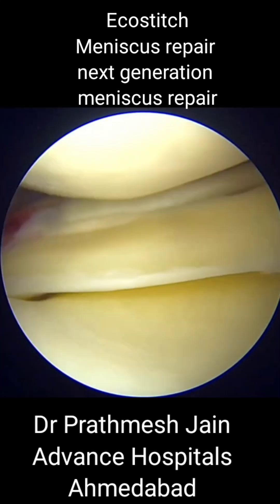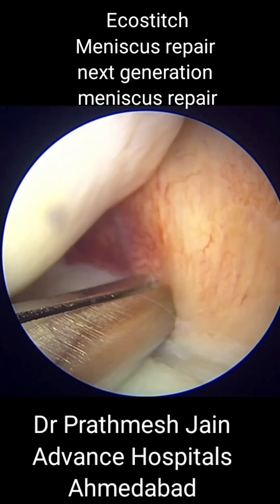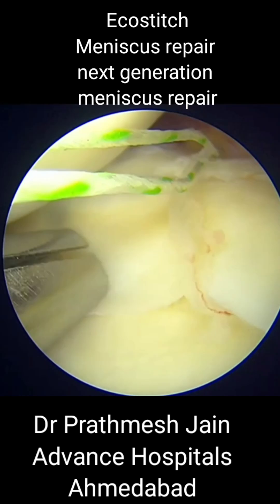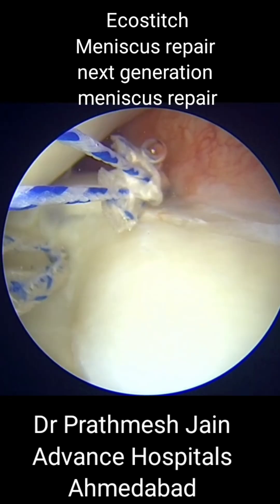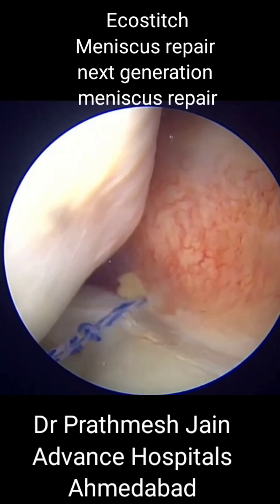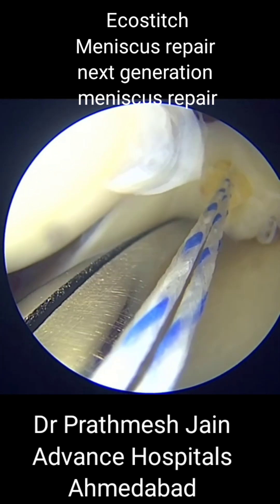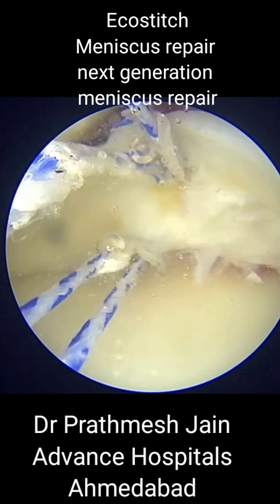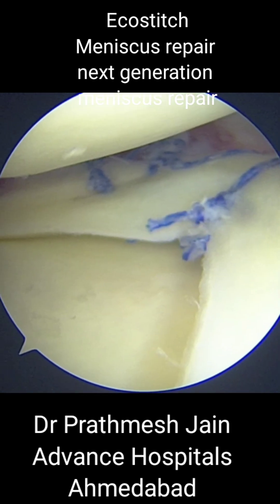ECOSTITCH ALL SUTURE ANCHOR MENISCUS REPAIR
Ecostitch – A Revolutionary All-Inside Meniscus Repair Device by Osteocare

Ecostitch is an innovative meniscus repair device developed by Osteocare, designed to provide minimally invasive and highly effective meniscus repair. This all-inside meniscus repair system is a game-changer in arthroscopic knee surgery, offering superior stability while preserving native meniscus tissue.

🔹 Why is Ecostitch a Breakthrough in Meniscus Repair?

✅ All-Inside Technique – Eliminates the need for additional incisions, reducing surgical trauma.
✅ Smallest Entry Hole – Unlike conventional suturing devices, Ecostitch minimizes tissue disruption, leading to better healing and stronger repair.
✅ Strong and Precise Fixation – Designed for secure knotless meniscus suturing, reducing failure rates.
✅ Less Pain & Faster Recovery – Minimal invasiveness ensures reduced post-operative discomfort and quicker rehabilitation.
✅ Ideal for Complex Meniscus Tears – Effective for both vertical and horizontal tears, even in challenging locations.

💡 Ecostitch allows surgeons to perform meniscus repair with maximum precision and minimal tissue damage, making it a preferred choice in modern knee arthroscopy.

Where to Experience Advanced Meniscus Repair with Ecostitch?

At Advance Hospitals, Ahmedabad, Dr. Prathmesh Jain (MBBS AIIMS, MS Orthopedics AIIMS) is among the few experts utilizing Ecostitch for precise and minimally invasive meniscus repairs.

Pakvan Crossroads, S.G. Highway, Ahmedabad

📍 Ahmedabad Advance Hospital
Shilaj Circle, S.P. Ring Road, Ahmedabad

📞 For OPD Appointments: Mrs. Tahira – 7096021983
📞 For Surgery Dates: Dr. Hiral – 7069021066
📞 For Insurance Queries: Mr. Jayant – 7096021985

Choose the latest in meniscus repair technology – Think Ecostitch, Think Advance Hospitals!